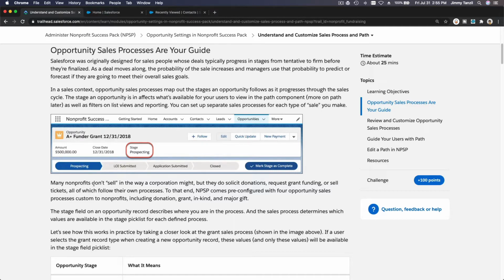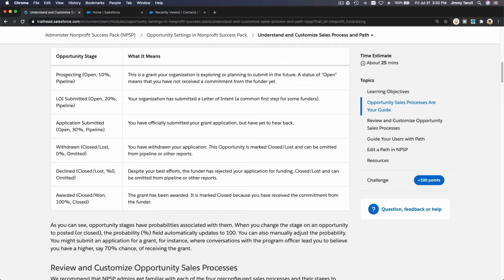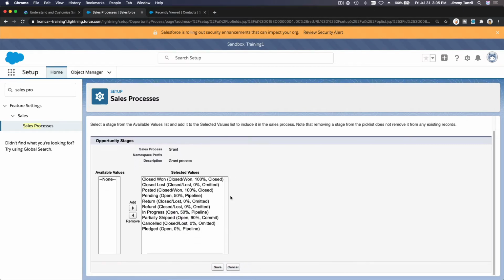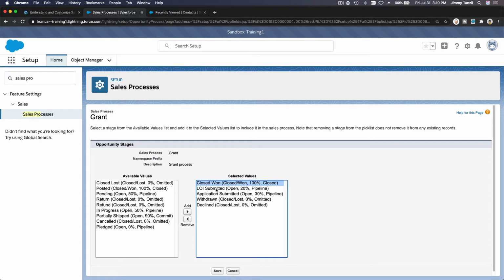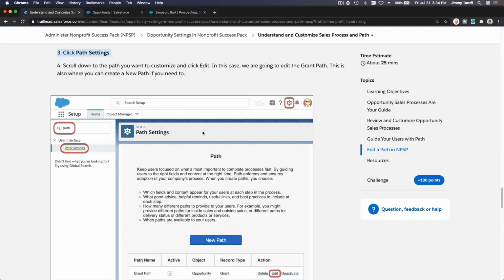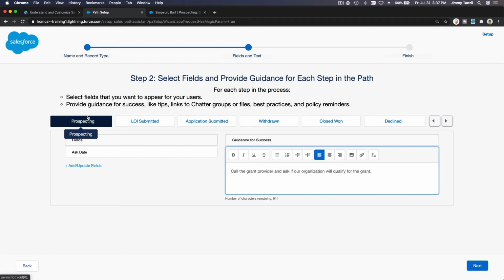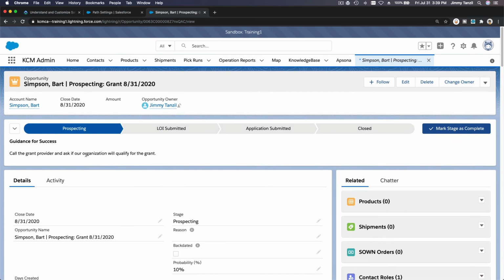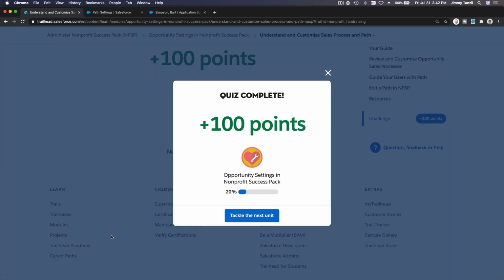Salesforce NPSP - Custom Sales Process and Path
Learning Objectives
After completing this unit, you’ll be able to:

Describe how sales process and path are configured in NPSP.
Customize a sales process or path.